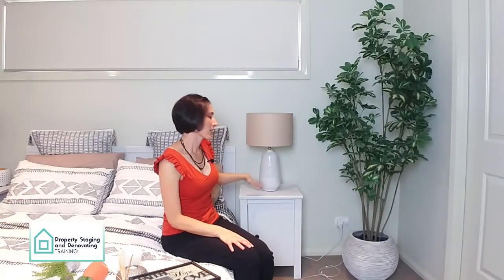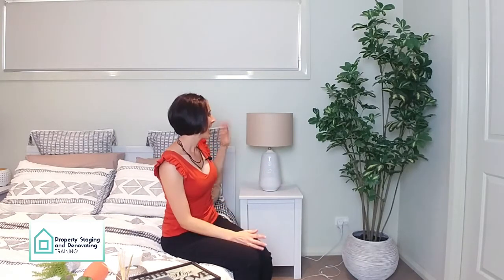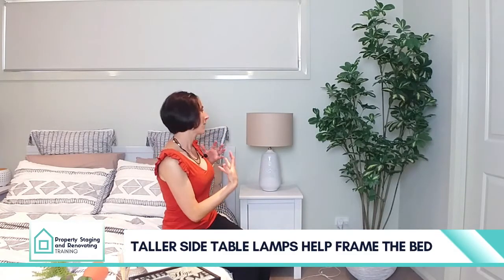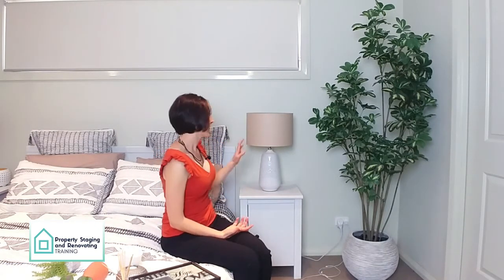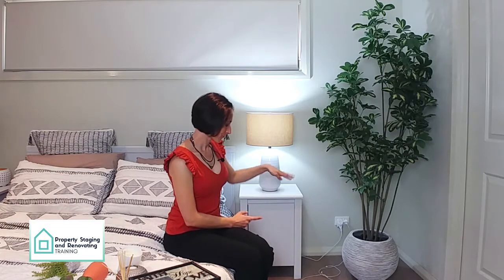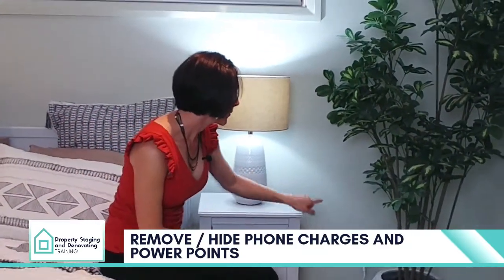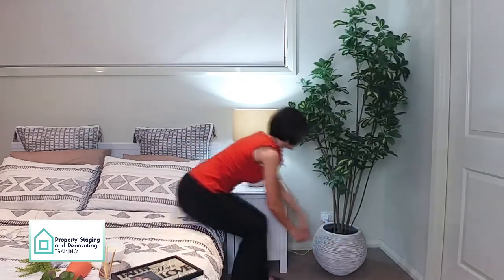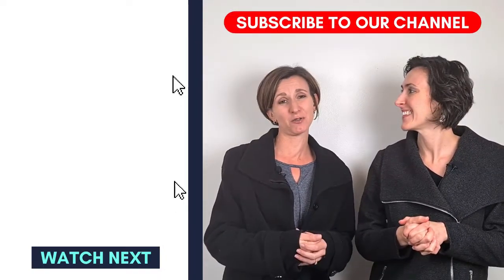Bedside Table Lamps Styling | Property Styling/Staging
Bedside table lamps frame a bed, provide ambience lighting and creates a warm atmosphere. When you are styling for sale, it is important to pick the right size, colour, and style side table lamps to ensure it works with the room's overall look.

Real Estate Agents, you can now help your clients prepare their homes for sale (staging) with our Home Improvement Training online courses. and select the best courses for you.